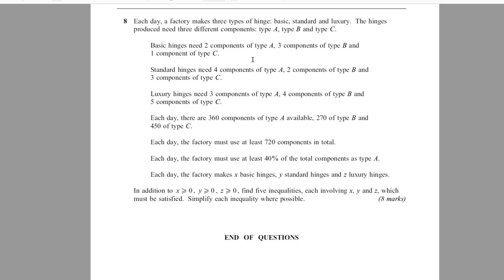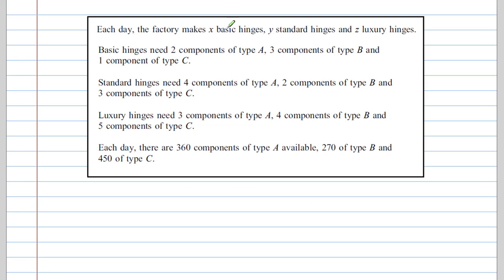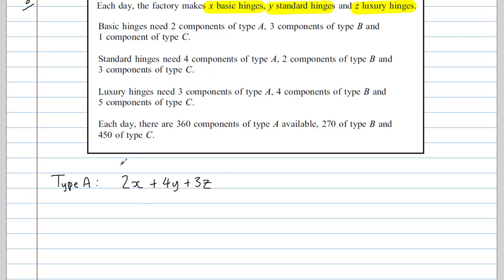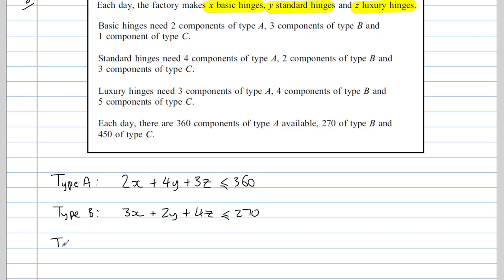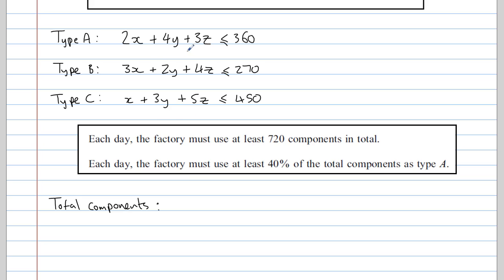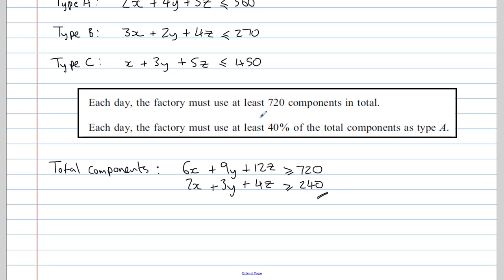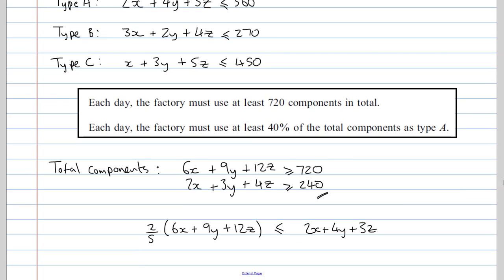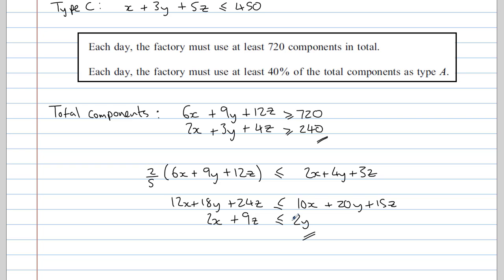AQA Decision 1 | January 2008 | Q8 | Video Solutions | A Level Maths